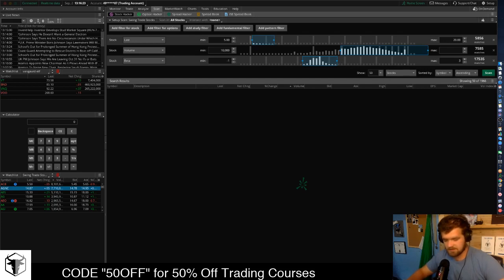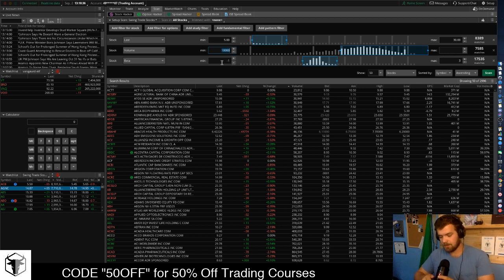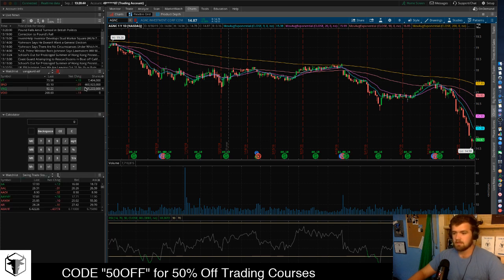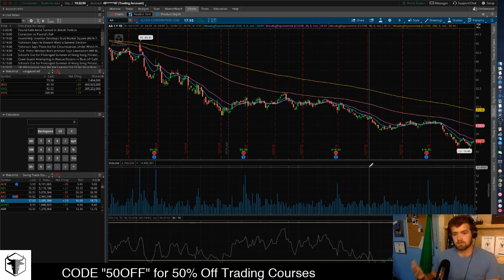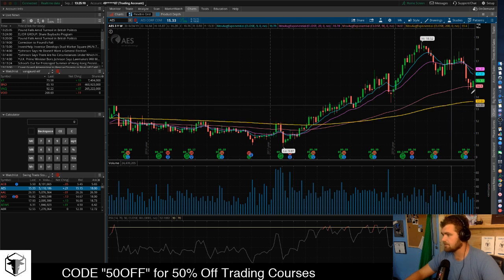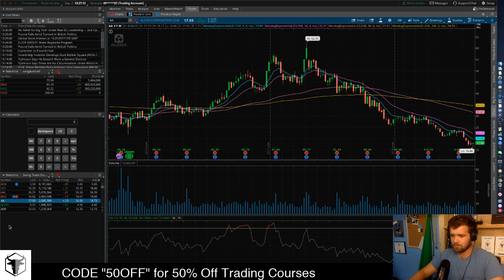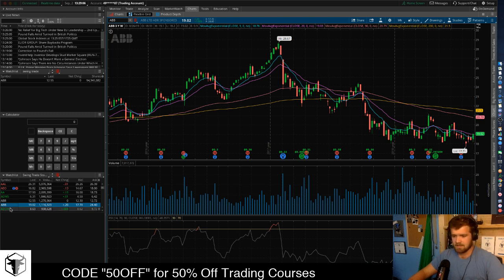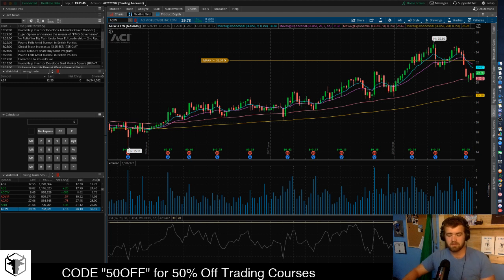How to Find Stocks to Swing Trade on ThinkorSwim | Swing Trade Scanner Setting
In this video I teach you my swing trading settings on the thinkorswim scanner. On the scanner I search for stocks that are above the 200 and 90 moving day moving average. Swing trade requires practice and education.

I have partnered up with TradeIdeas recently to bring you discount products they have!

I have partnered up with Finviz! Get a top day trading scanner under 30$ per month!! Click the link!

Best Day Trading Book: